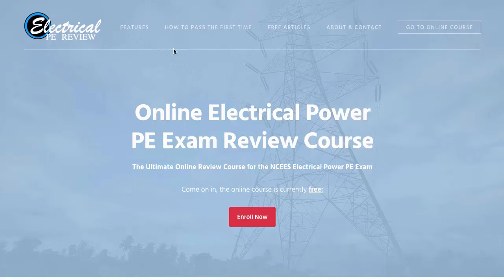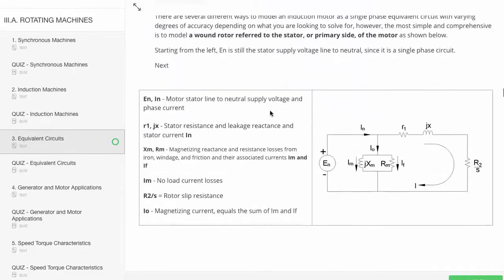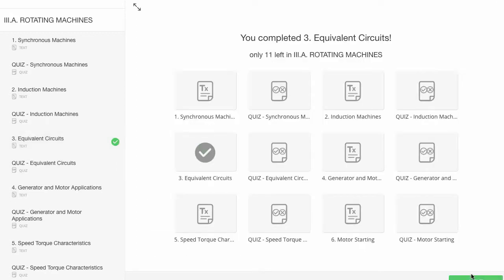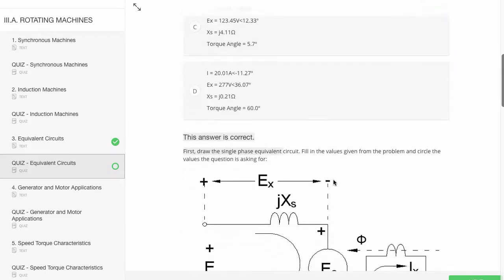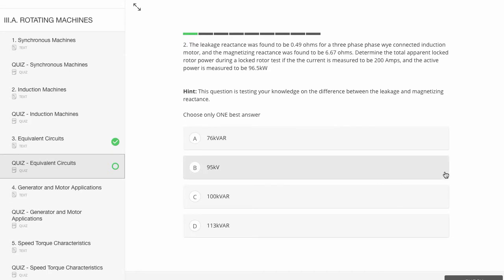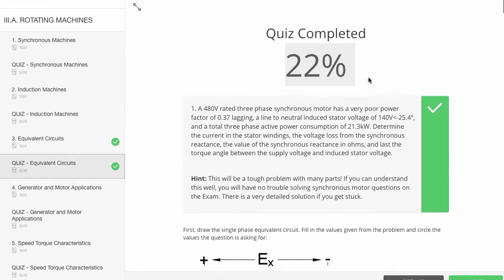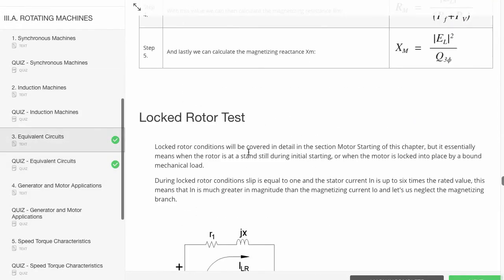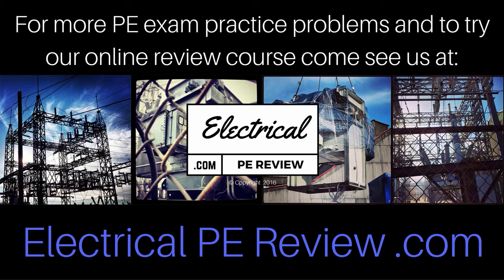Take a Quick Tour of our Online Review Course for the Electrical Power PE Exam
Take a quick sneak peek at our online review course with this video tour of our online study platform for the NCEES® Electrical Power PE Exam.